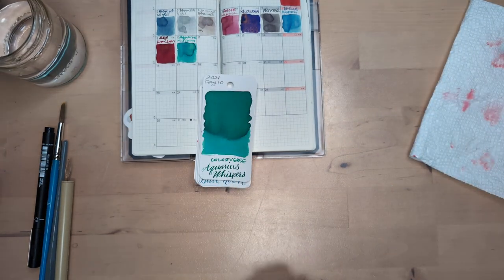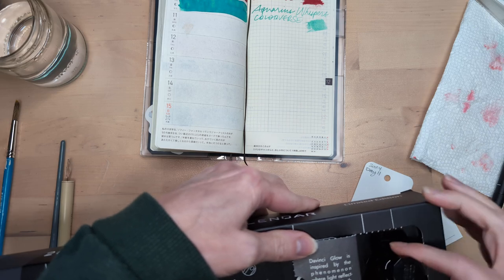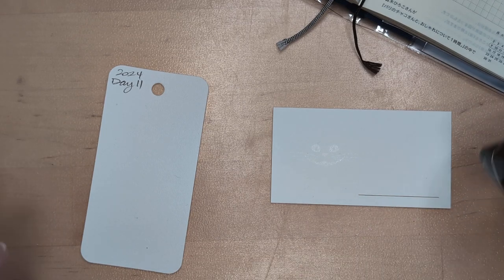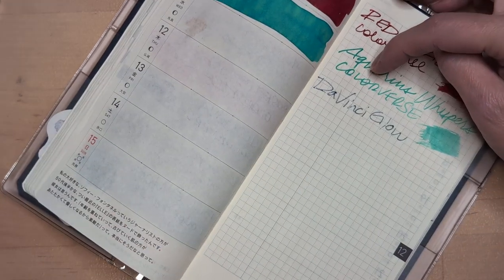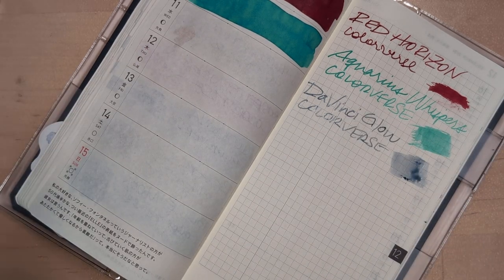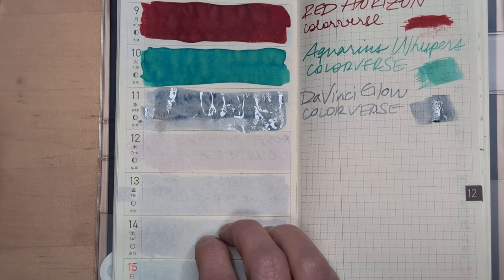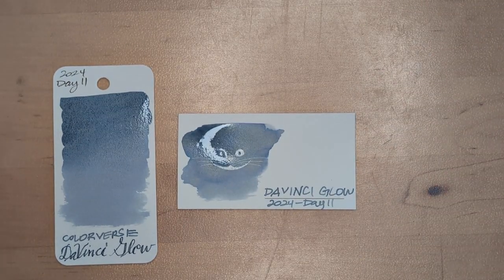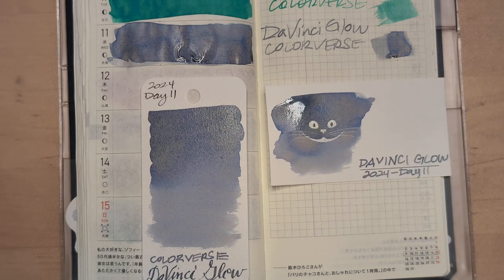Colorverse Colorvent 2024, Day 11 - SPOILERS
More fun swatching inks!